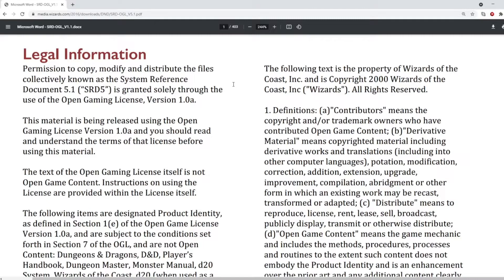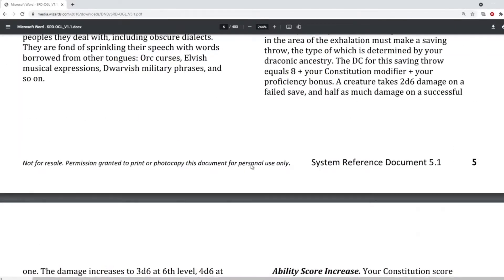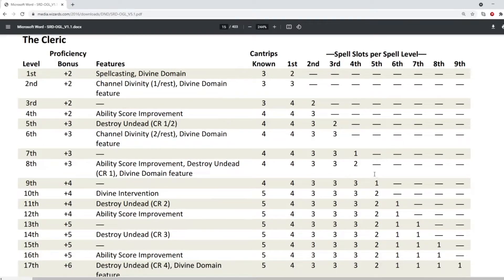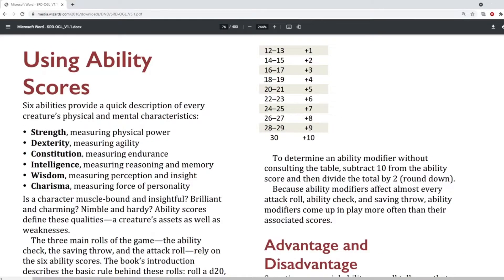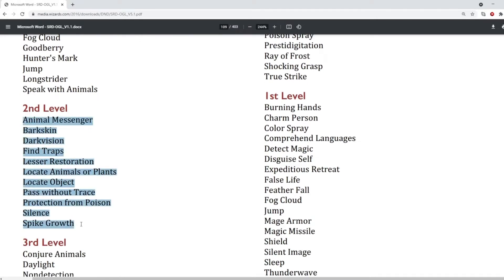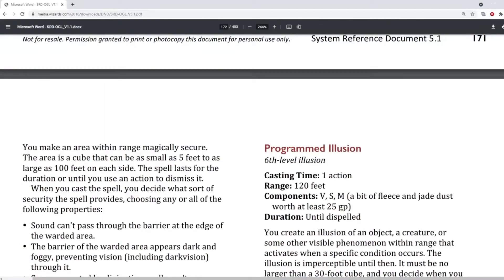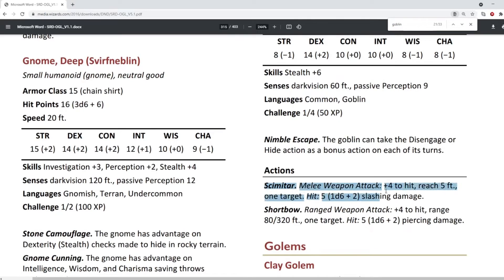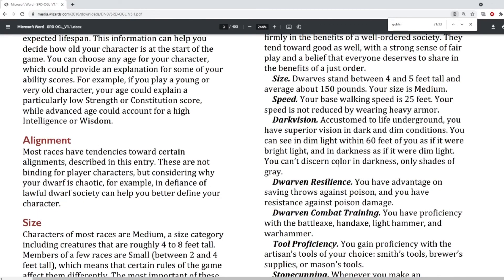D&D 5e System Reference Document (SRD) - Helpful for understanding Baldur's Gate 3 Early Access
Probably my first non-gameplay video about Baldur's Gate 3! It shows an overview of what is in the D&D 5e System Reference Document (SRD). It has all of the basic rules of D&D 5e, plus a selection of races, classes, feats, spells and stat blocks for enemies. There is only a limited number of subclasses, subraces and feats, but it does give an insight into what to expect in the future.

While this isn't an exhaustive guide it should serve as a solid introduction to how spells work and how to cast them. It covers not only things like spell slots and levels but also how each class prepares spells and magic gained from races and items.

Do keep in mind that Baldur's Gate 3 is still in early access and so the features shown in the video are subject to change and the game is incomplete, so expect more to be added to the game in the future.

I also did a let's play of Conan Exiles so check that out if it tickles your fancy: